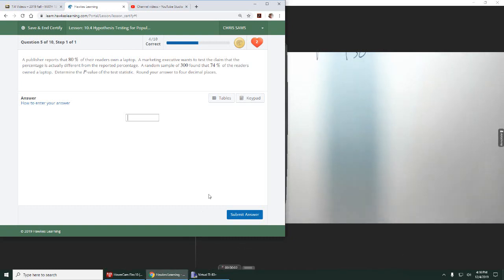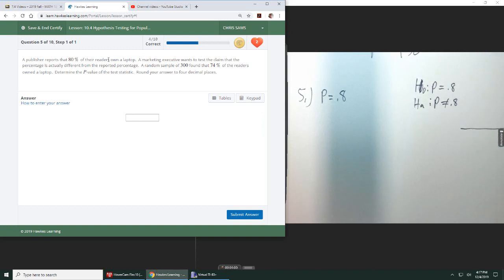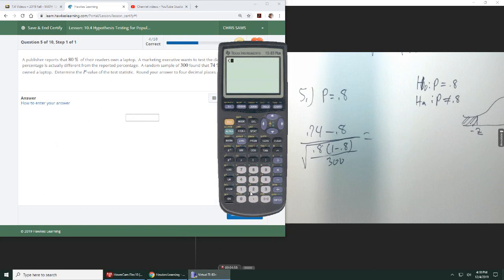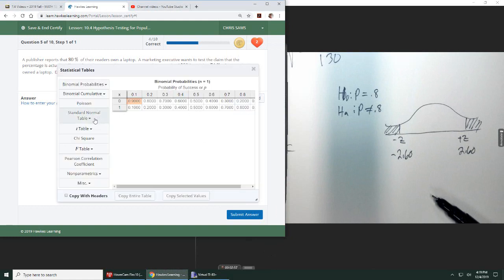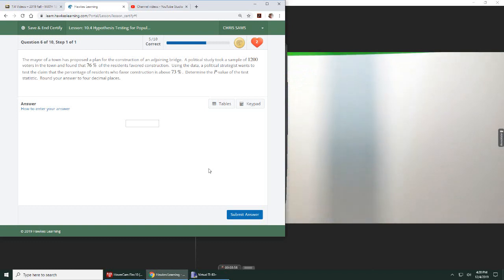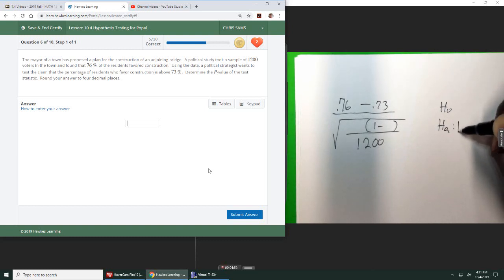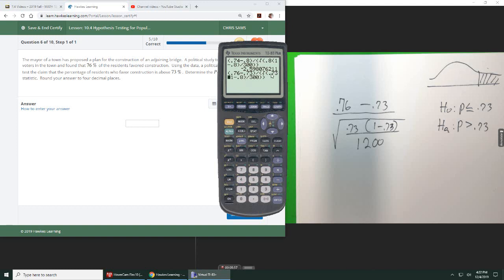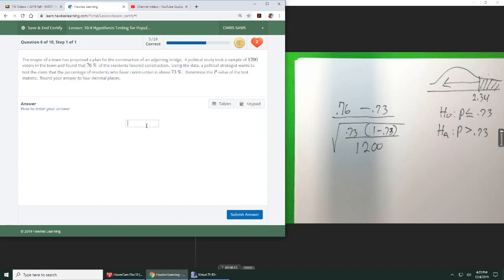Stat10 4 5,6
Stats10.4 Hypothesis testing with Population Proportions